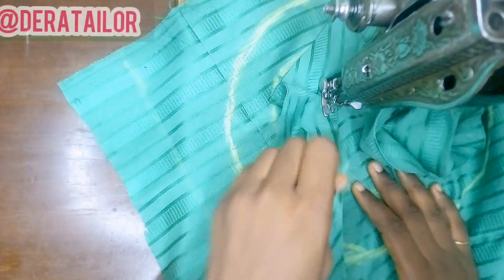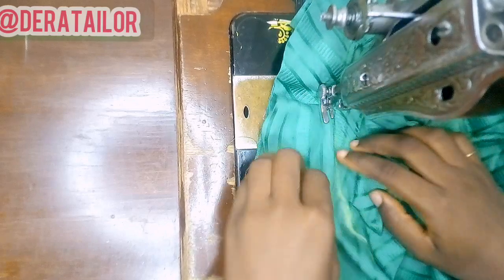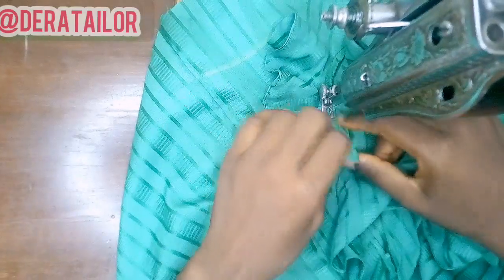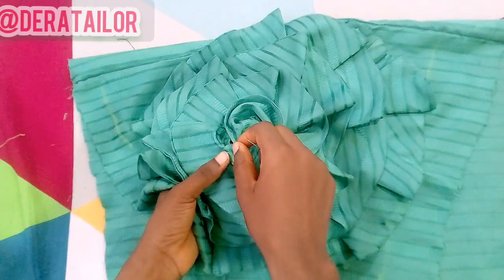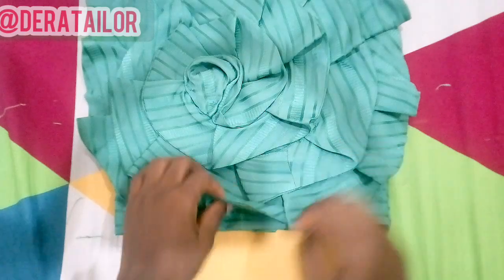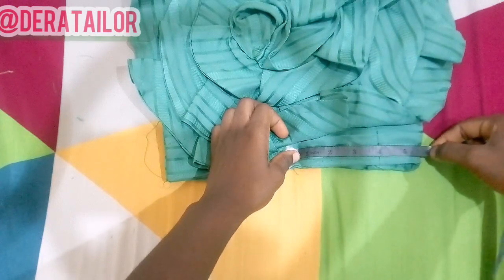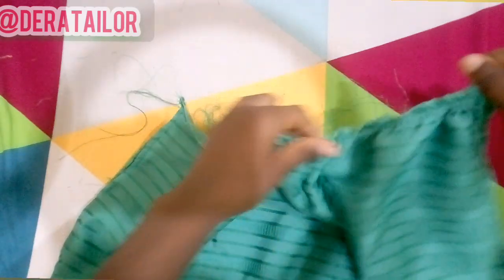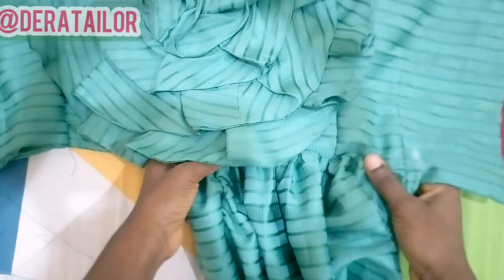how to cut and sew this stylish trendy sleeveless blouse. part2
Learn how to sew, discover sewing hacks, and stay up-to-date with the latest fashion trends. Our step-by-step tutorials cater to beginners and seasoned sewists. Get ready to unlock sewing hacks, alter clothes, repurpose garments, and create stylish pieces. Stay in the loop with fashion trends and incorporate them into your sewing projects. See you in our next tutorial
Time stamps
00:00;intro
00:30; stitching
04:00; tacking the rose flounce
06;36; gathers making